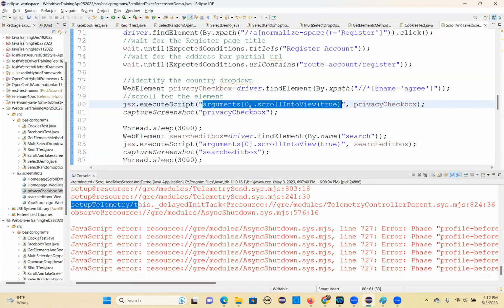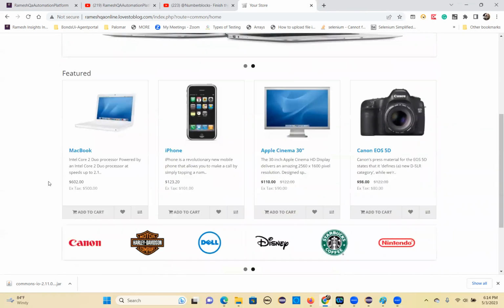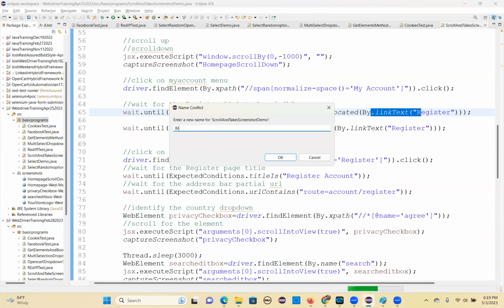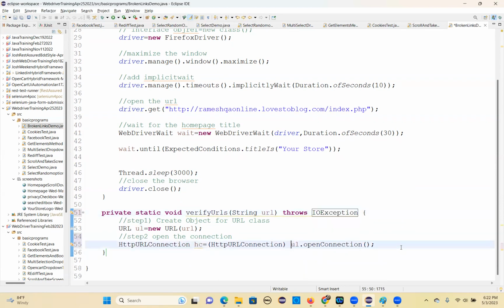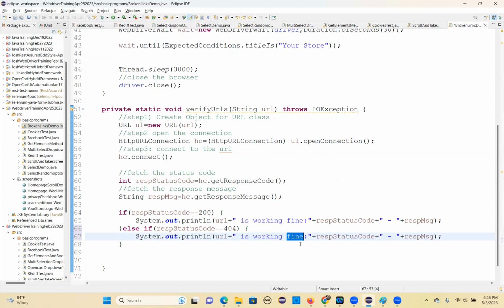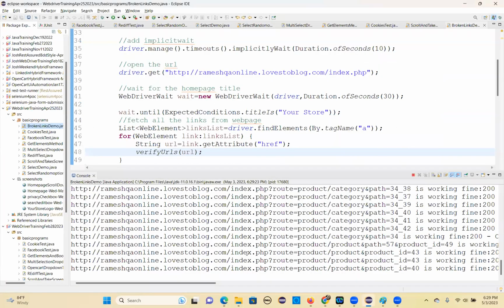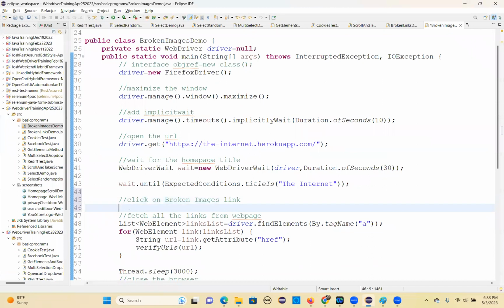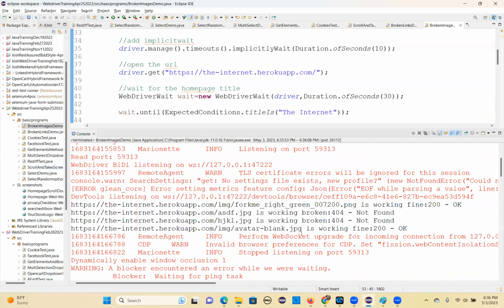WebDriver Broken Links Broken Images May 03 2023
WebDriver Broken Links Broken Images